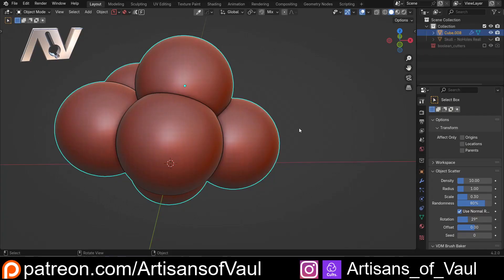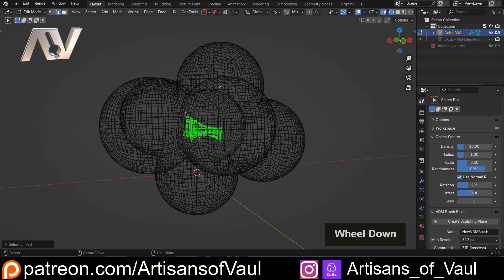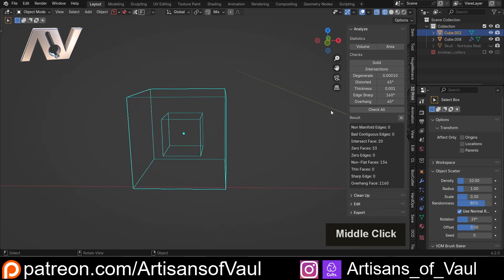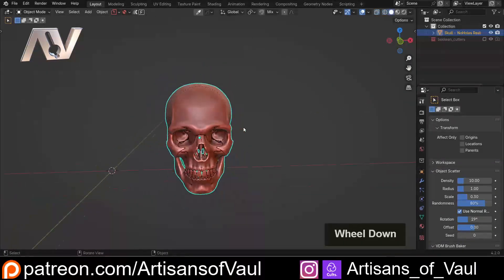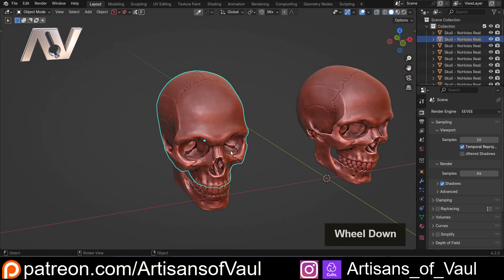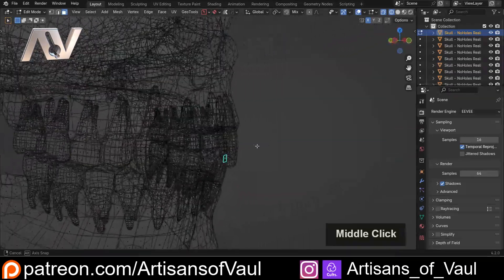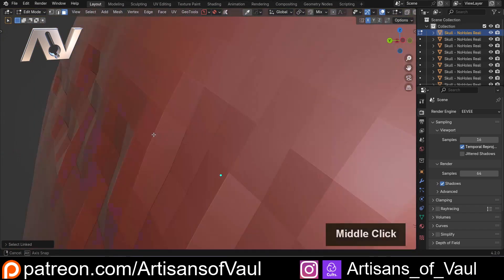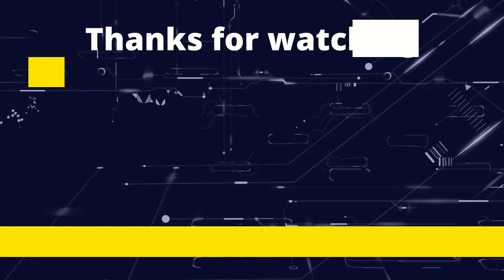Removing internal cavities for 3D printing in Blender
Reuploaded this video without the unedited recording at the end (smooth move from me there!)

With the right techniques this can be an easy task but if you don't know them selecting individual vertices/faces is a total pain.  Hopefully this video should make things as painless as possible.